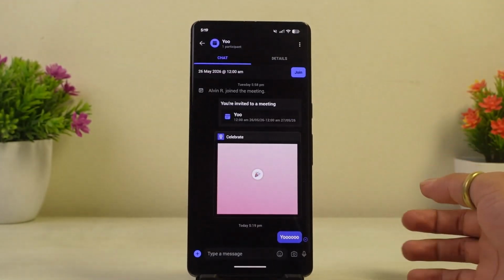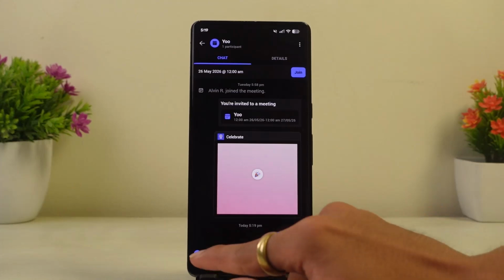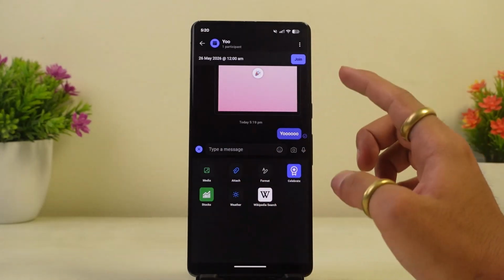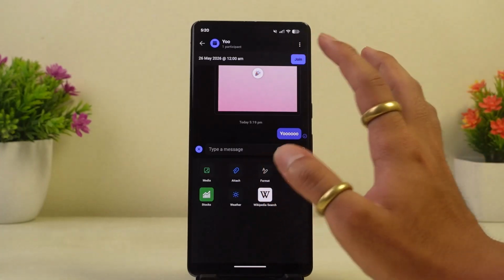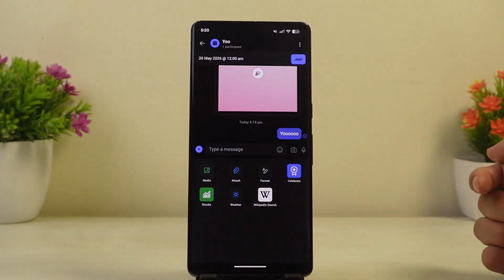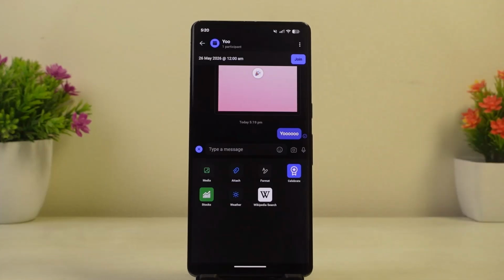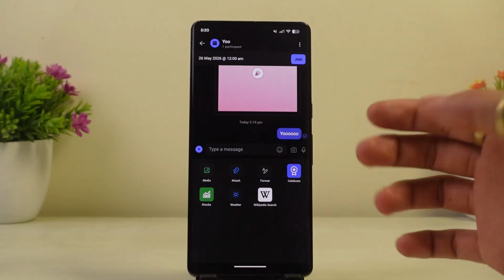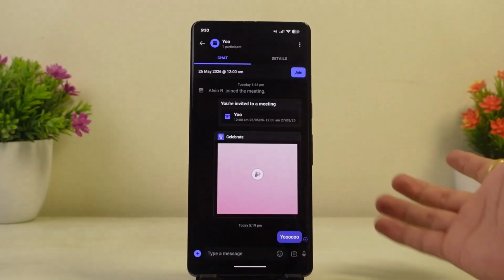How to Use Teams Loop Component Feature